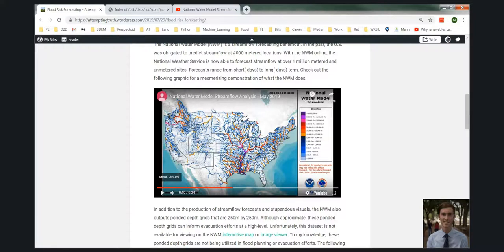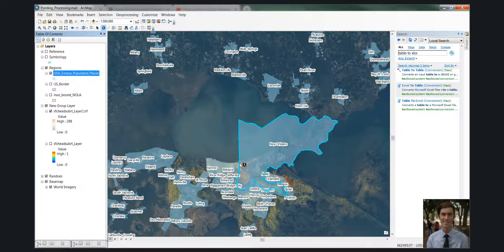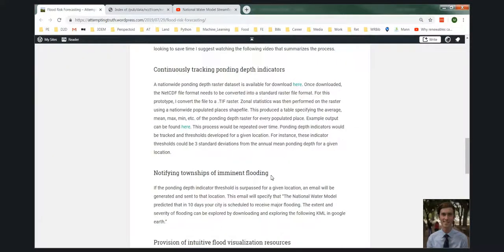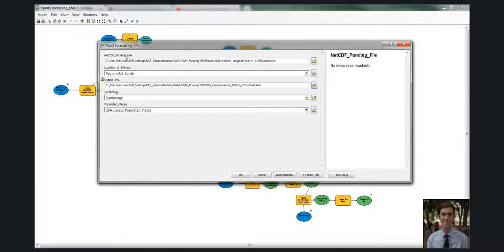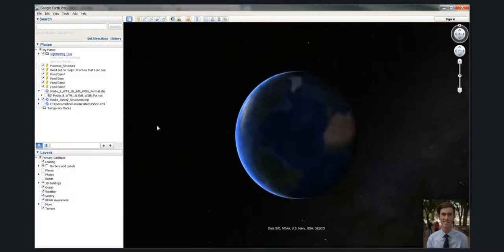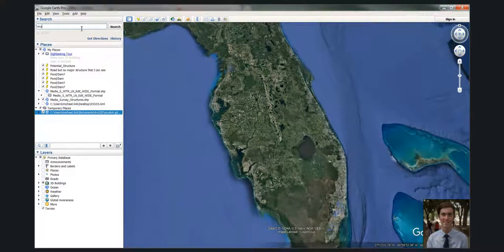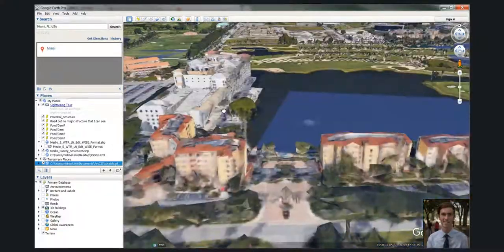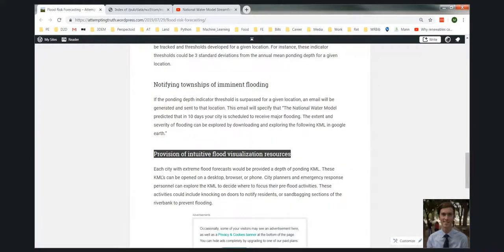Flood Forecasting: 3DV-Flo and the National Water Model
Leveraging data from the National Water Model to forecast and visualize flood risk across the nation